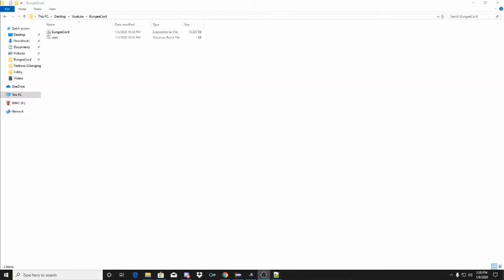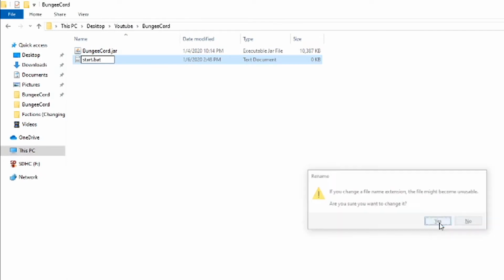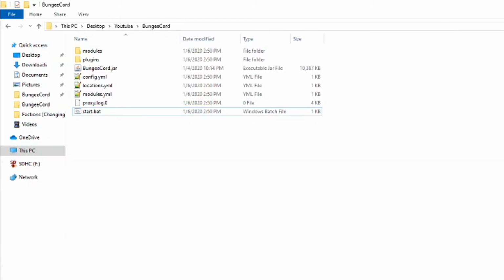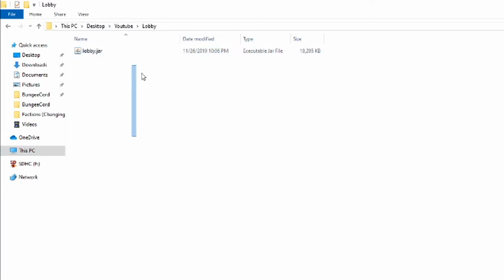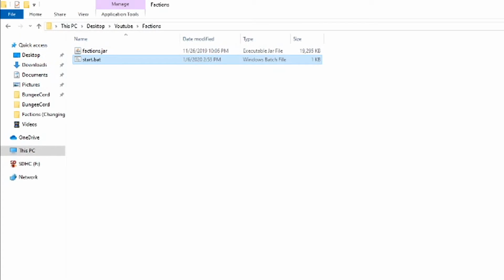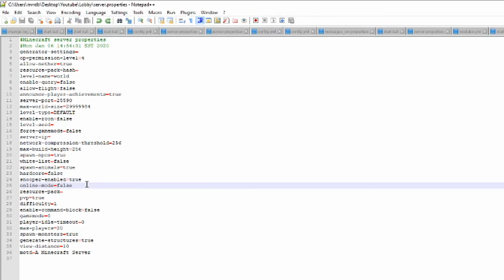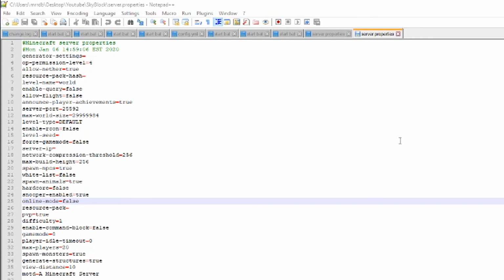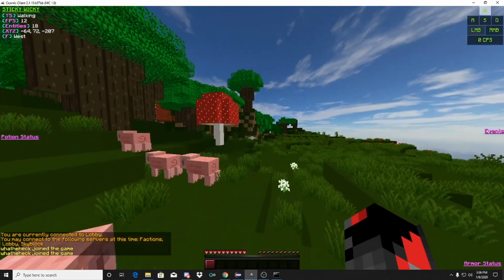How To Make A BUNGEECORD Minecraft Network!｜Minecraft Server Tutorials